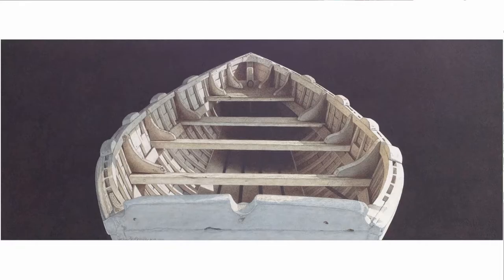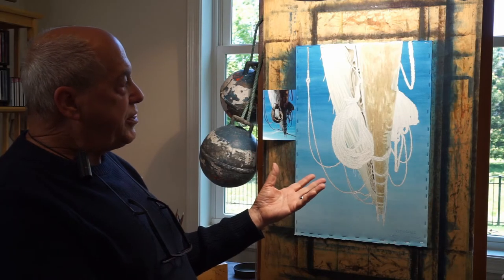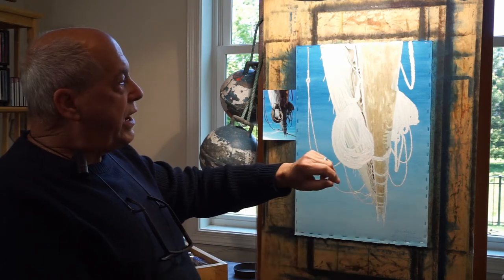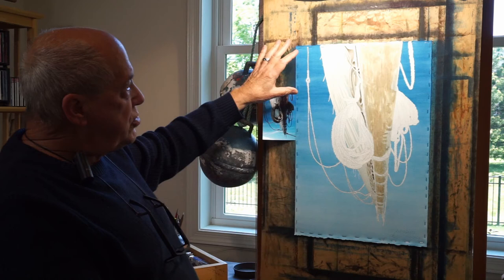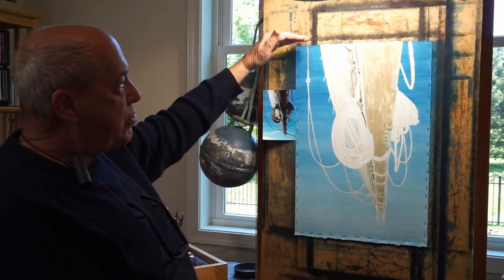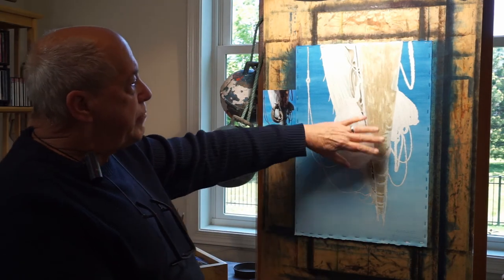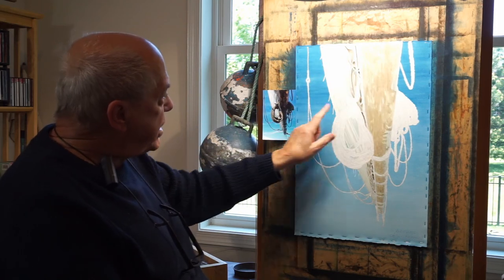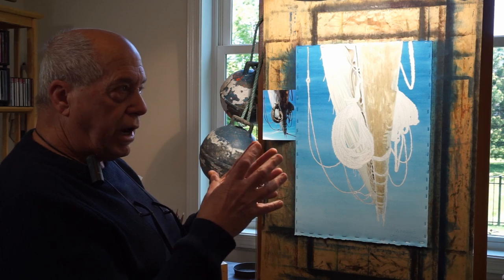Meet the Artist - Howard J. Eberle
Introduction to Delaware artist Howard J. Eberle. Selected pieces of his work will be on display during June and July 2021, at the Mezzanine Gallery in Wilmington, Delaware.